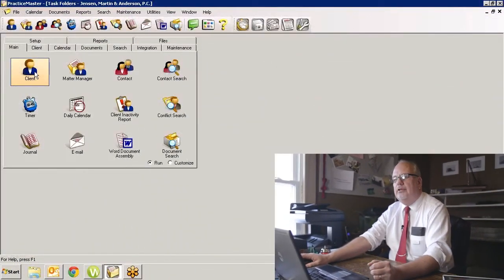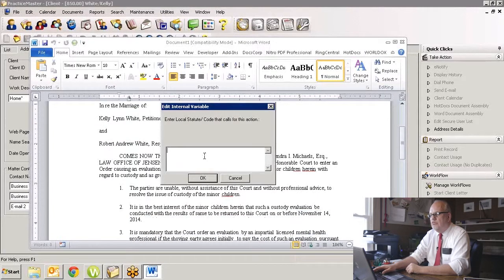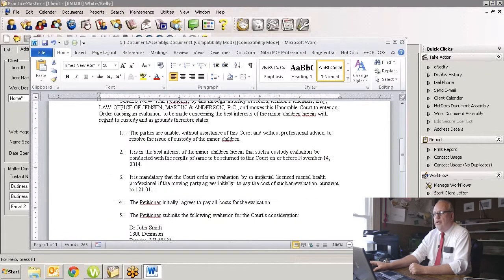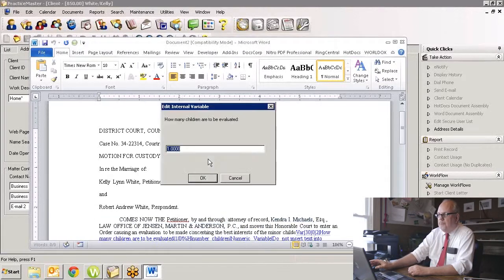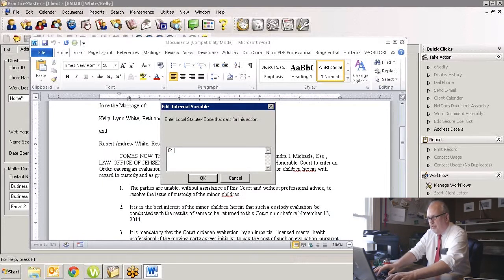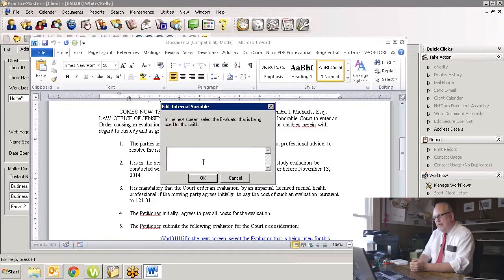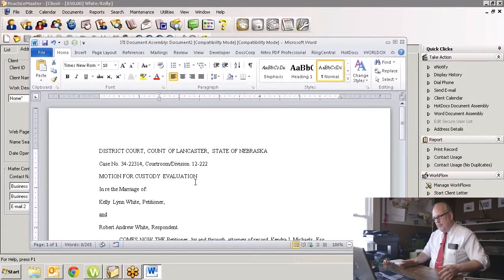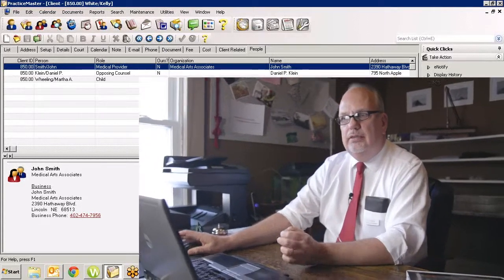Automating Documents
PracticeMaster has THE most powerful document assembly engine of any practice management system that's available today.

Watch this short video to get a glimpse of all the power that's available to PracticeMaster users.